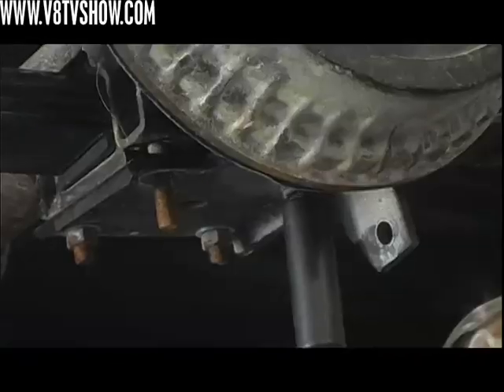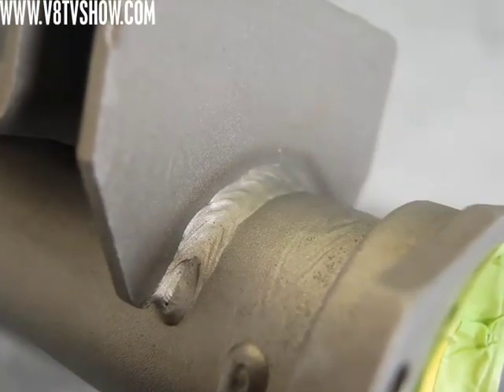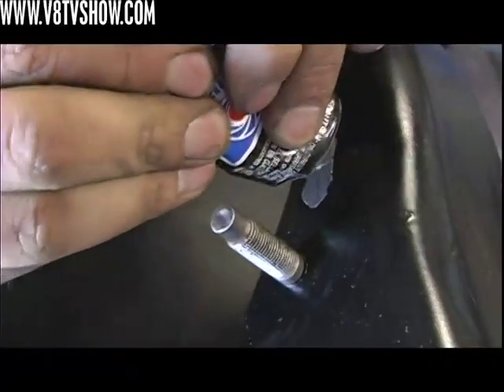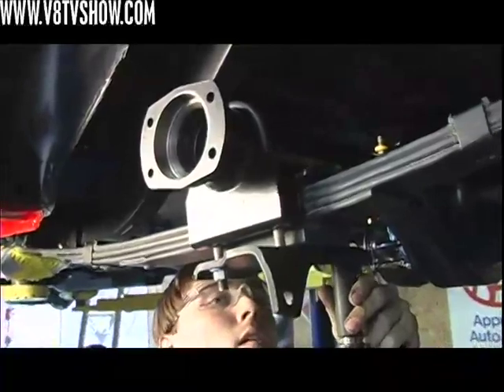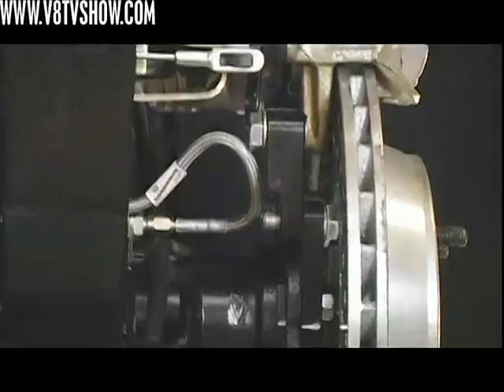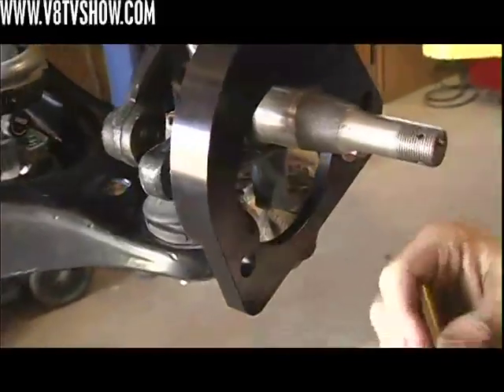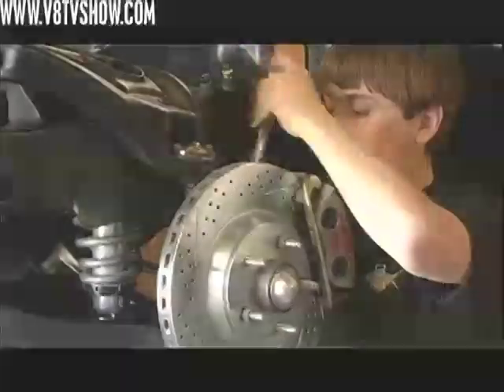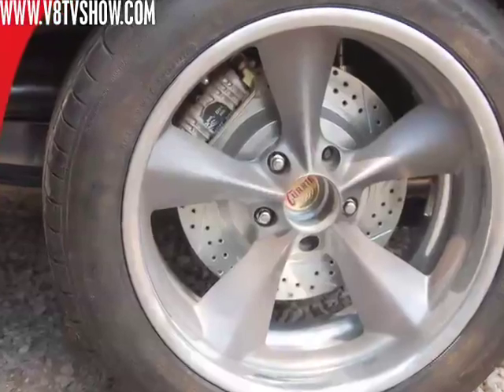Currie Rearend Install - '69 Firebird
V8TV used a Currie 9" in their recent '69 Firebird build up. They filmed this great video documenting the assembly and the install of the unit.